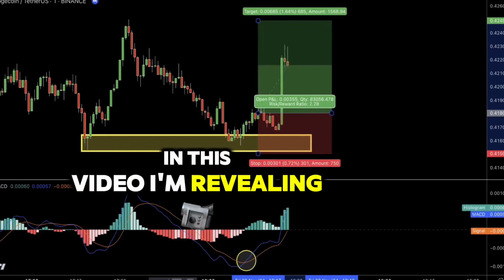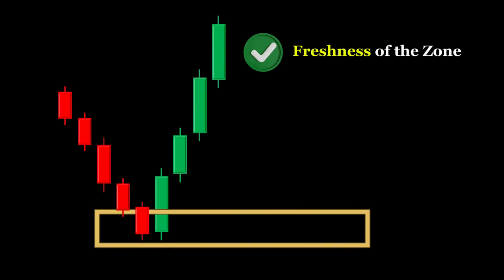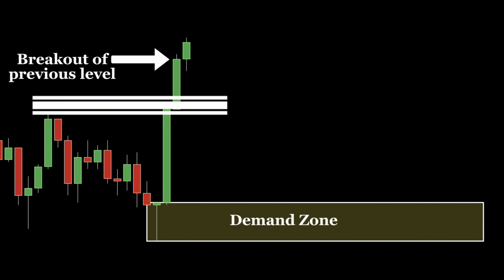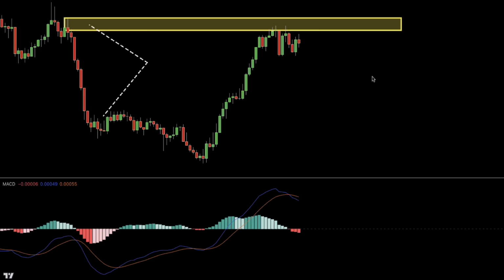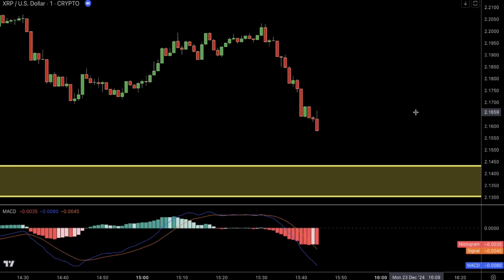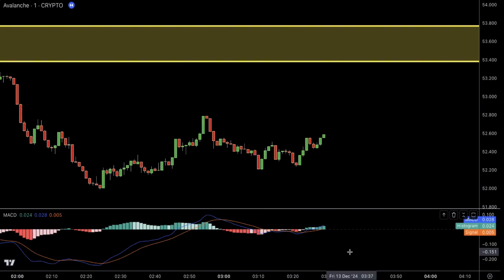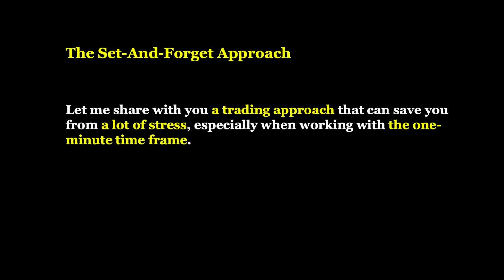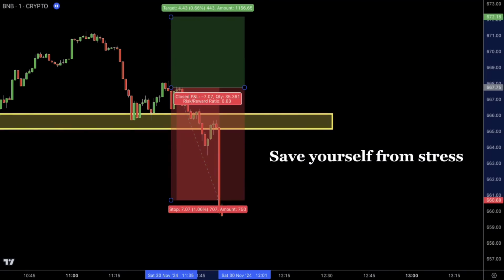PROVEN 1-Minute Scalping Strategy (Full Breakdown)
"Discover the PROVEN 1-Minute Scalping Strategy for MAXIMUM Profit!"

Looking for a fast and effective way to boost your trading results? In this video, I break down a 1-minute scalping strategy that’s perfect for traders in forex, stocks, and crypto markets. This strategy combines:
✅ Supply and Demand Zones – Key areas where institutions place their orders.
✅ MACD (Moving Average Convergence Divergence) – A trusted indicator to confirm momentum.
✅ Candlestick Patterns – Reliable signals for precise entries and exits.
🔑 What You’ll Learn in This Video:
How to identify high-probability supply and demand zones.
Using the MACD crossover to align with institutional algorithms.
Step-by-step guidance to enter, manage, and exit trades effectively.
Risk management tips with a 1.5:1 reward-to-risk ratio for consistent profitability.
💡 Why This Strategy Works:
We’ve backtested this strategy over 5 years of data, achieving:
📈 71% win rate on forex
📈 67% win rate on stocks
📈 73% win rate on crypto

Even with a win rate as low as 42%, you can still remain profitable thanks to the structured risk-reward system.
Whether you’re a beginner or an experienced trader, this strategy offers actionable insights to help you:
✔️ Avoid emotional mistakes.
✔️ Align your trades with institutional strategies.